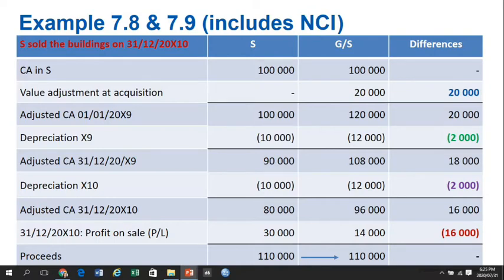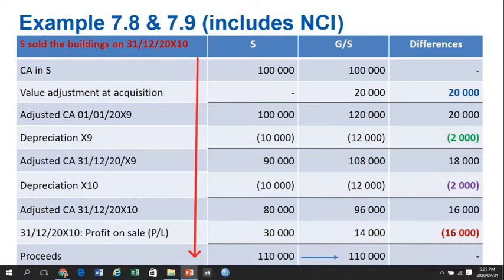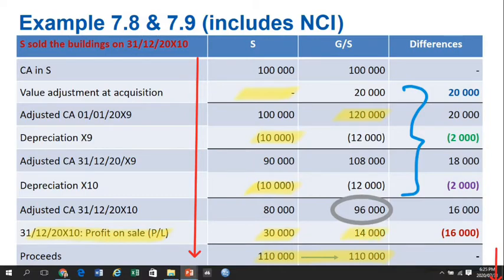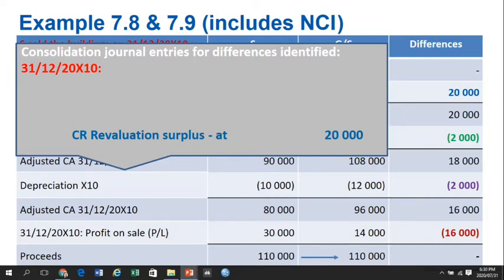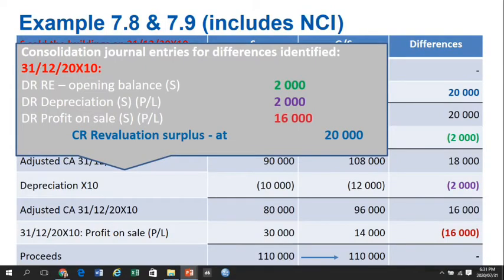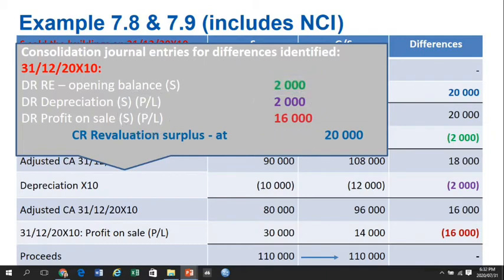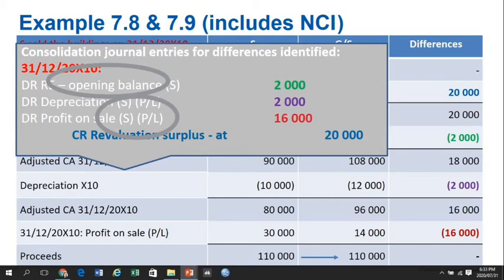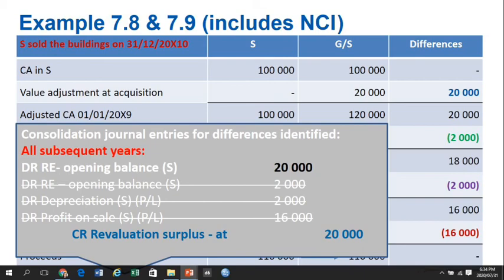GS Chapter 7 ex 7 9 part 6